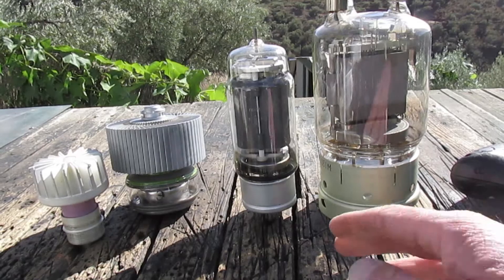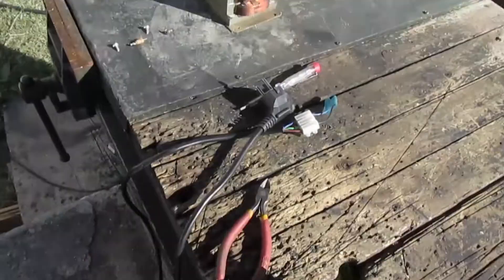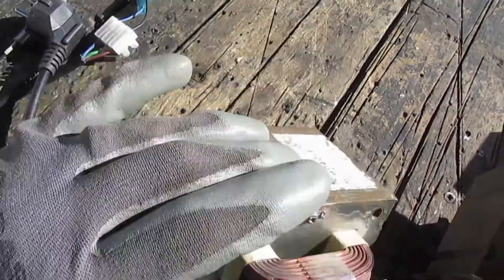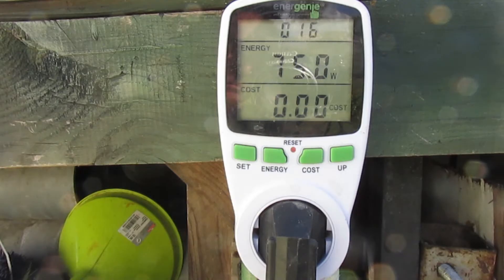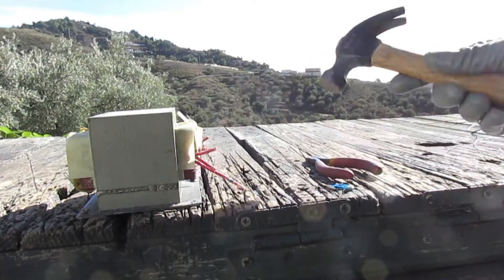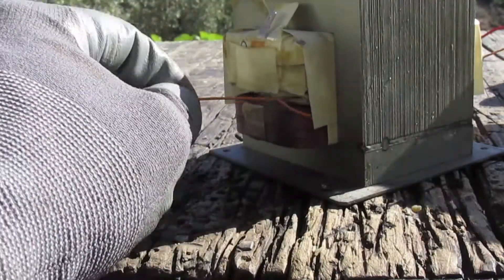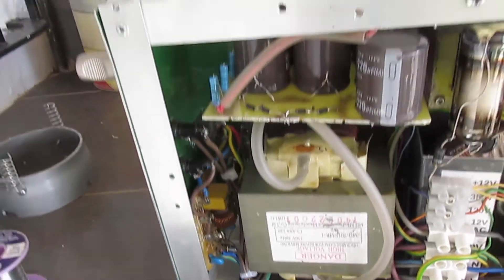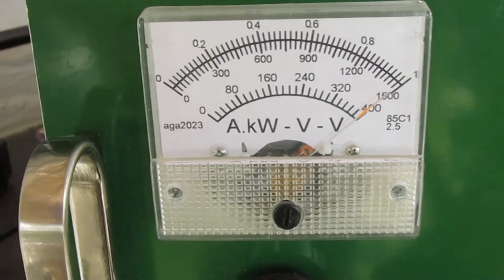Valve/Tube HF Linear Amplifier Build - Part 1 : HT Supply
This is Part 1 of the build process of a kilo-watt valve/tube HF Linear Amplifier.

IMPORTANT: Without proper safety procedures and protection, the High Voltages involved will cause Death or Serious Injury.

HT transformers are hard to find and expensive, so a modified microwave oven transformer will do.
(No, this not about spot-welding .)

Cost is always an issue, so do not expect to see a 4CX1000A !
The aim is to use a GU-81M tube which is much cheaper and looks way sexier.

For all things tube-based, check out the superb resources published by PA0FRI

For professional transformers custom-made to your specifications, contact EA7YB.